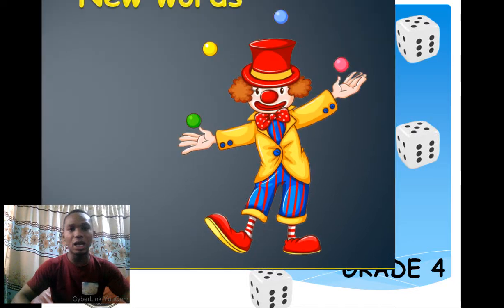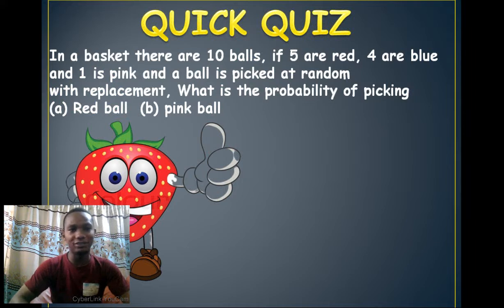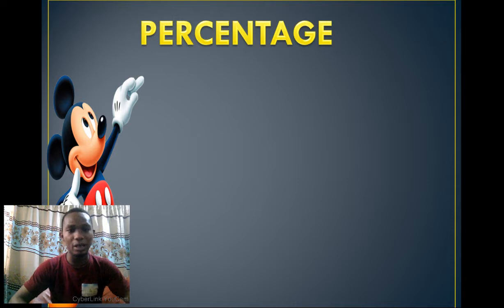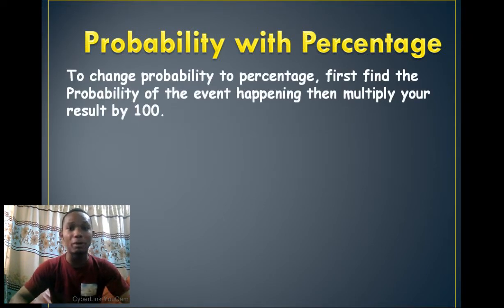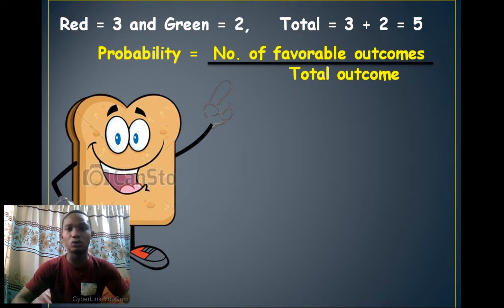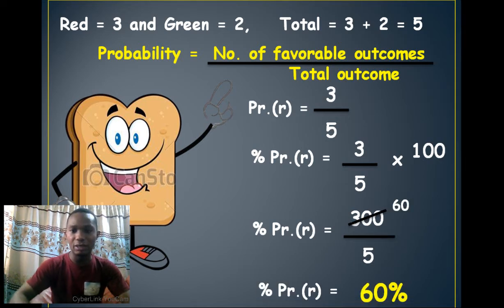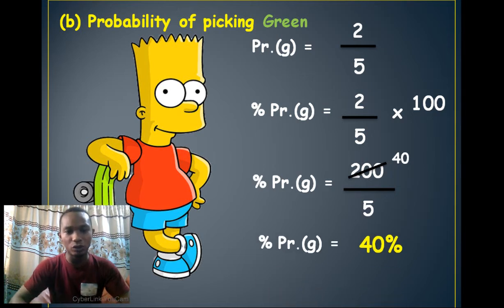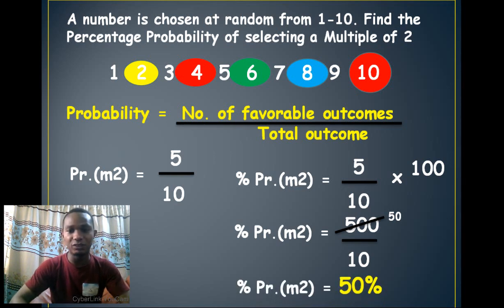GRADE 5 PERCENTAGE PROBABILITY